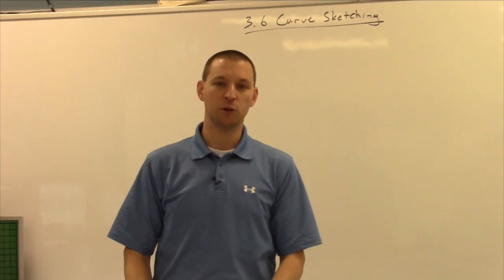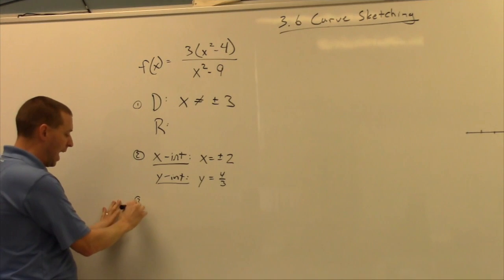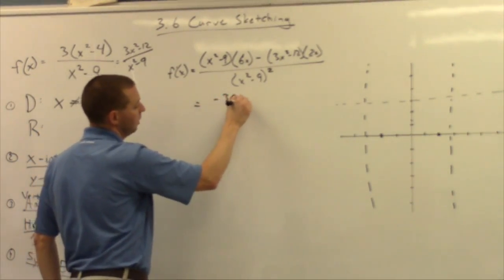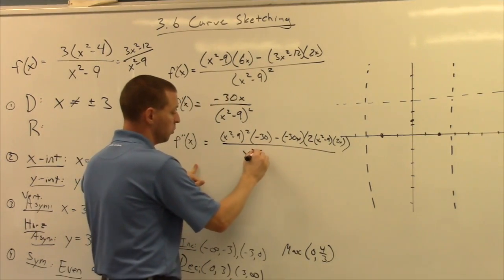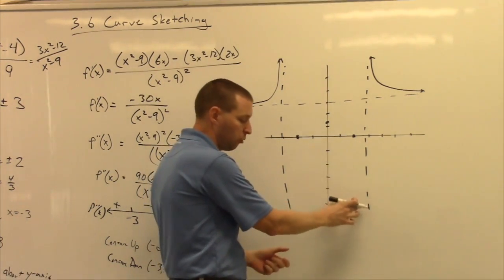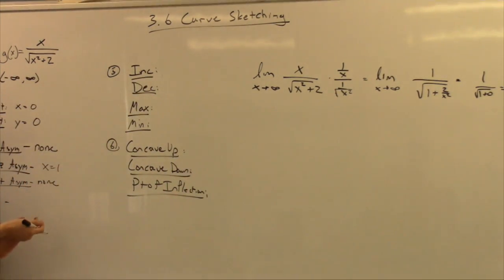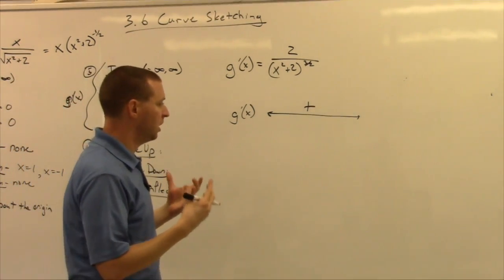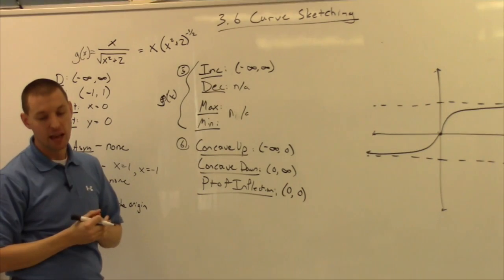Curve Sketching Video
An Overview of Curve Sketching through two example problems.